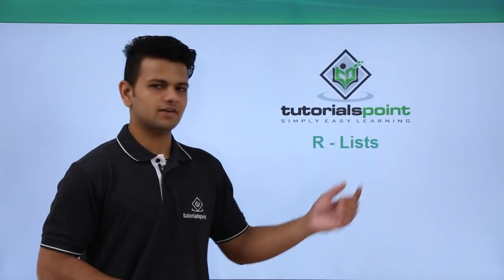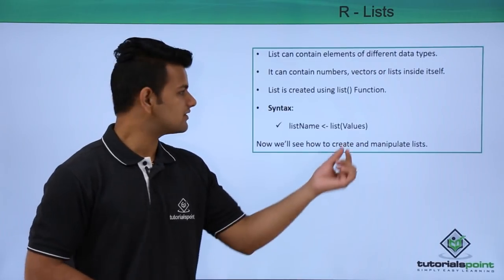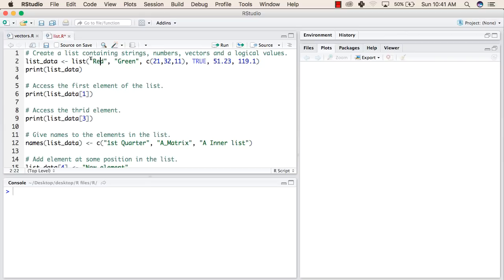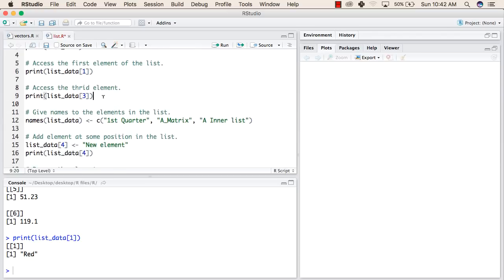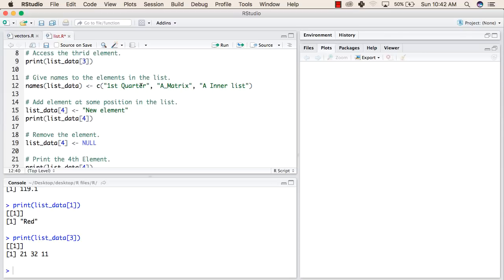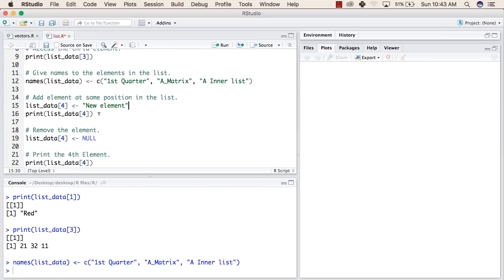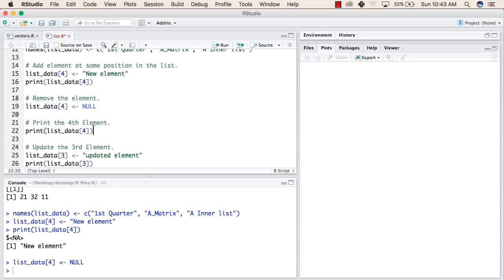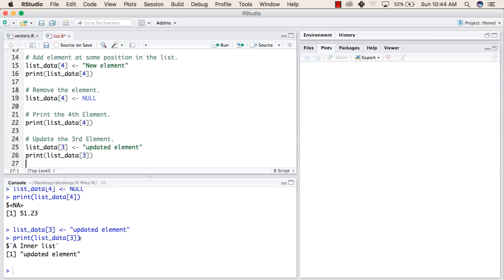R Programming - List